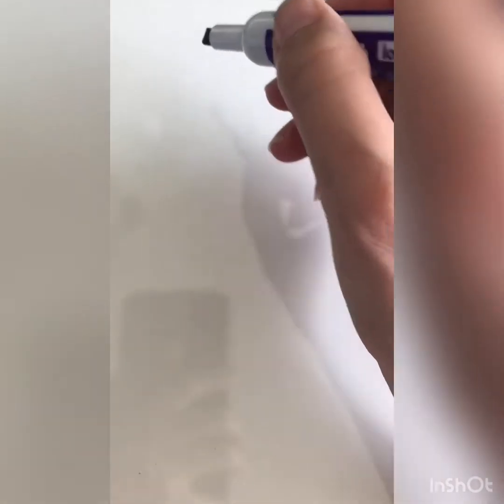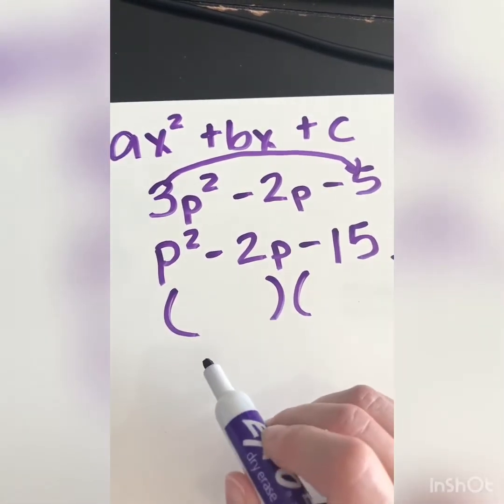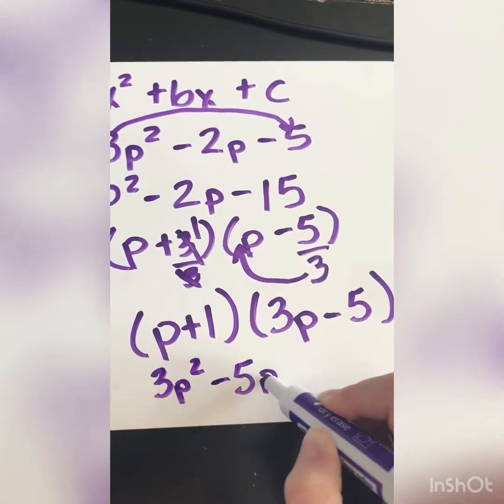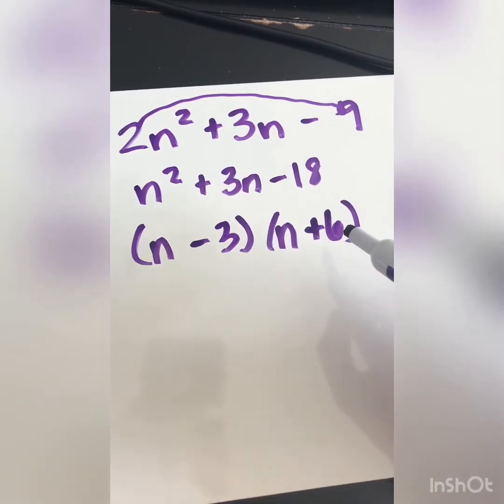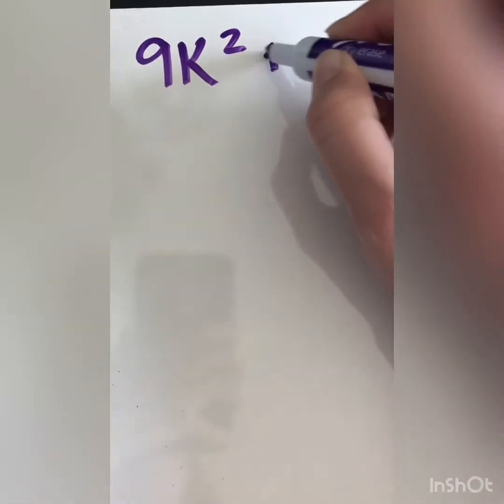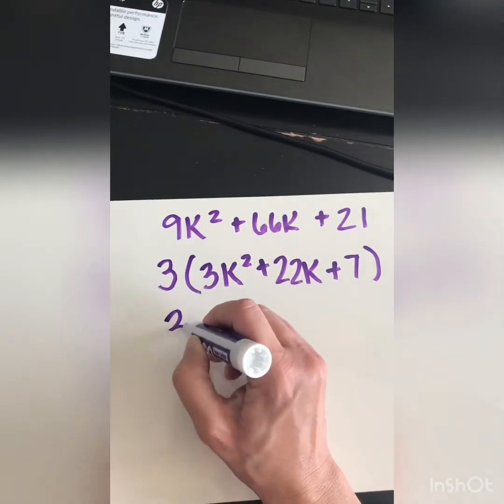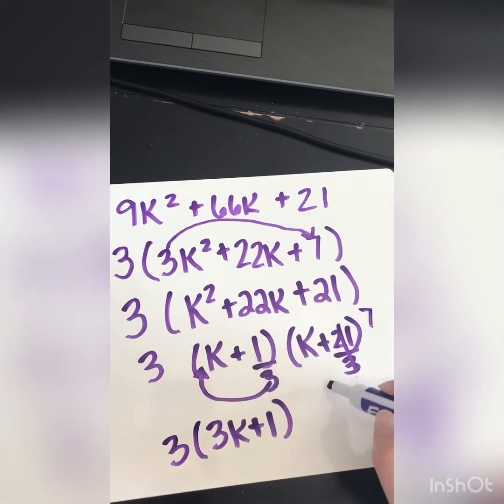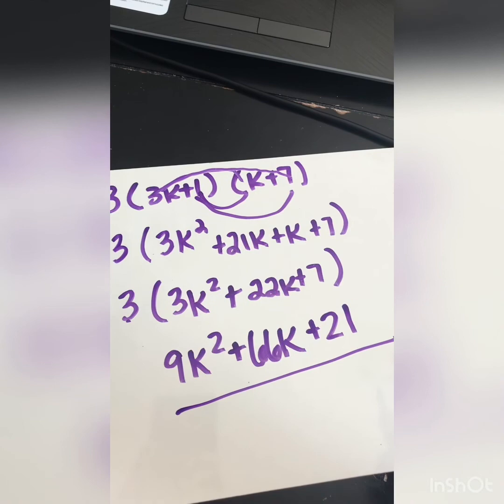Factoring Trinomials Slip and Slide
When the “a” term is not equal to 1